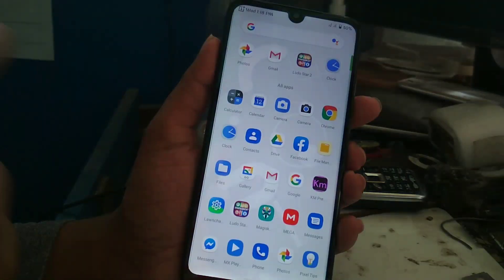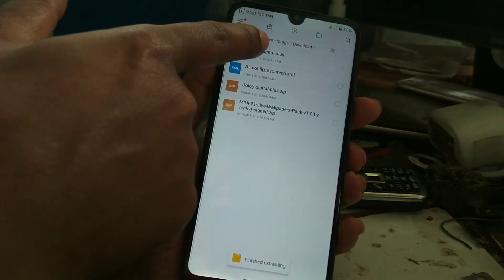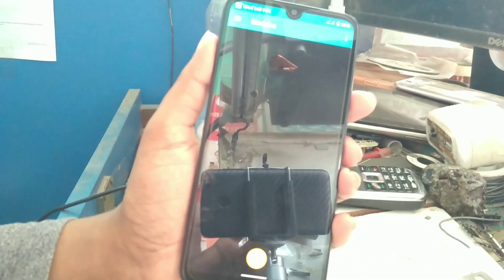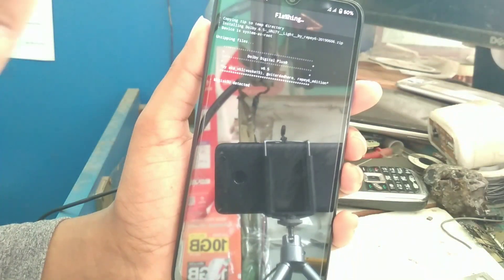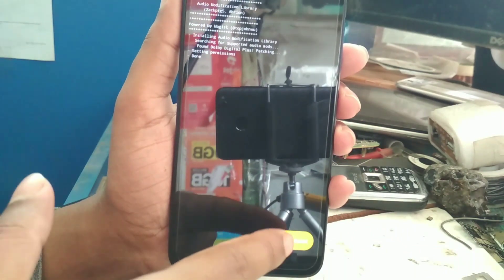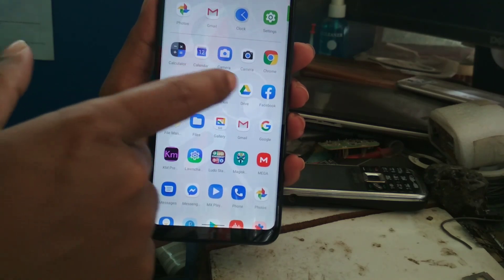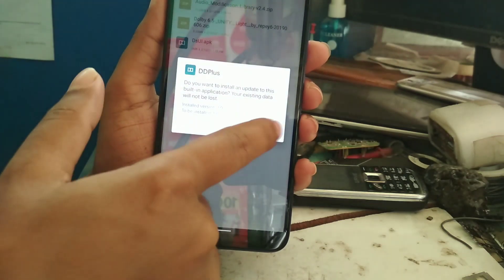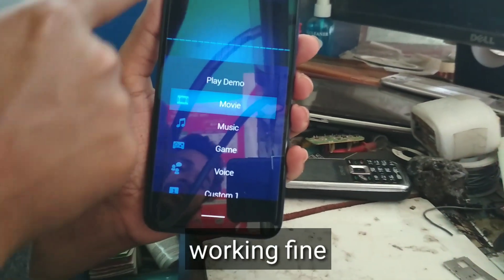Dolby Digital Plus for Android 10|Enhance sound quality|How to install Dolby Digital Plus??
Do subscribe and hit the bell icon for more updates and join telegram for new roms and mod apks.Smash the like button if u guys like my videos coz it motivates a lot.

Recent Videos